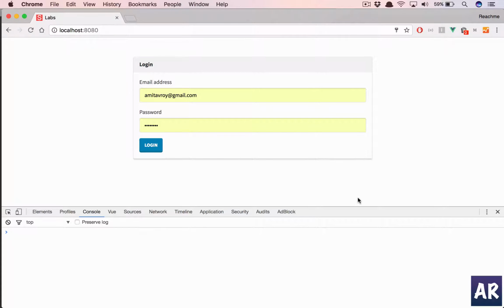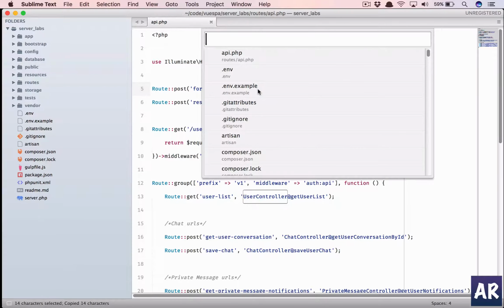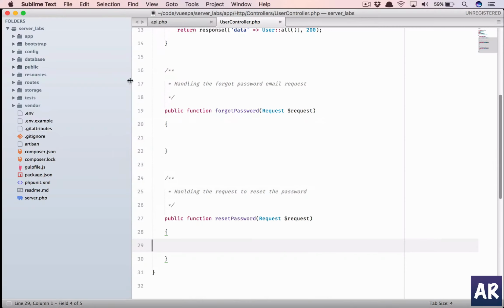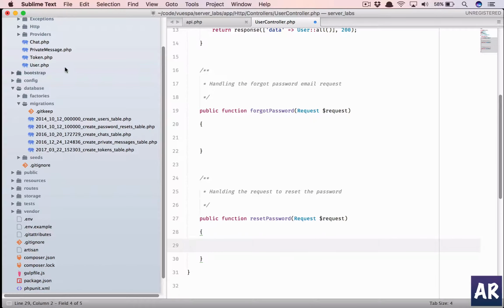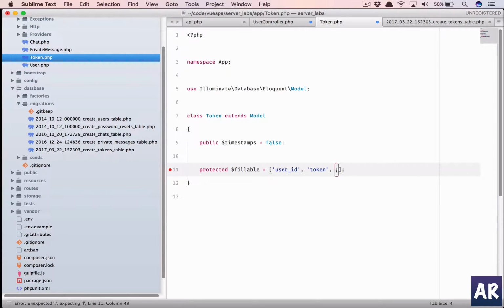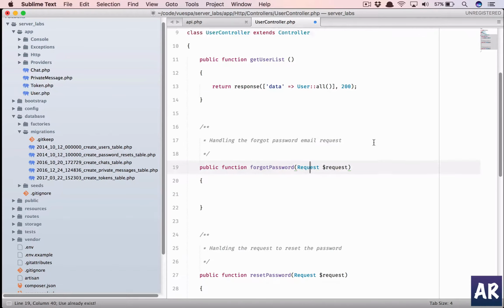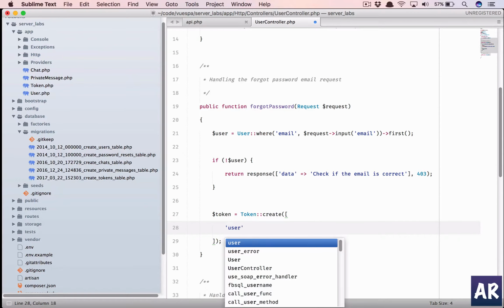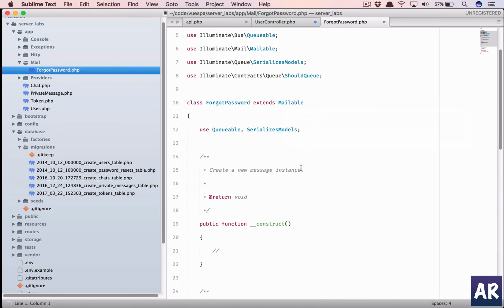#17 - Forgot Password server side part 1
Let's work on having the forgot password functionality for our application. User will get an email and through that he / she can reset the password.